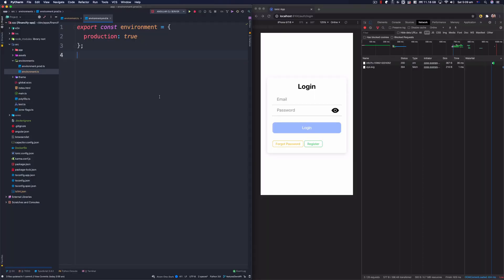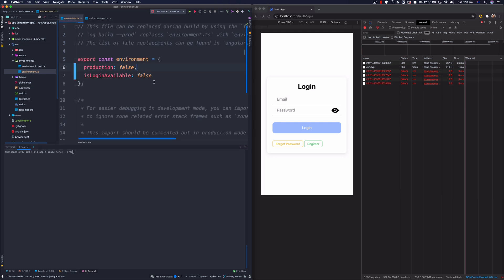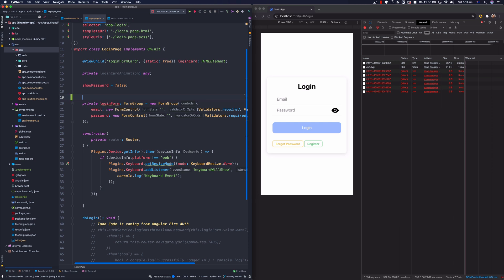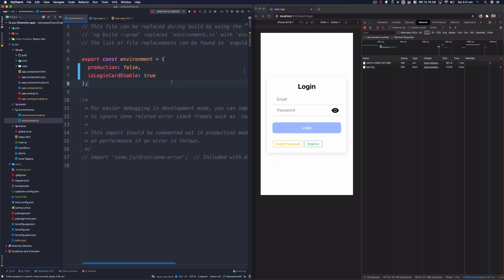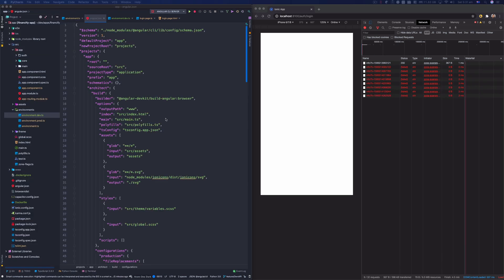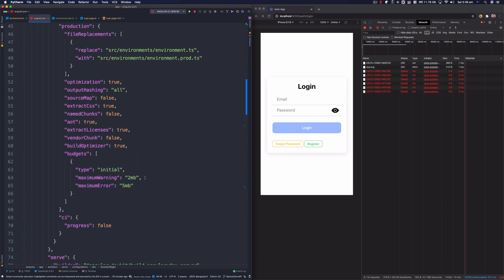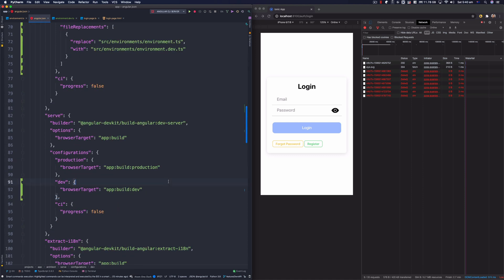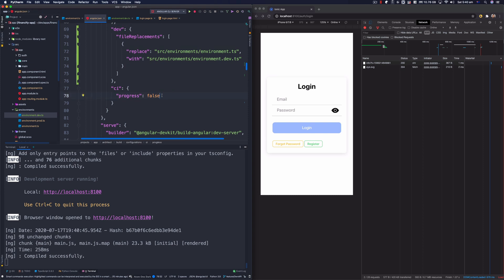how to configure multiple environment files in angular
In this video, i will show you how to configure multiple environment files in #$Angular so you could use different configuration on time of building or application or serving the application